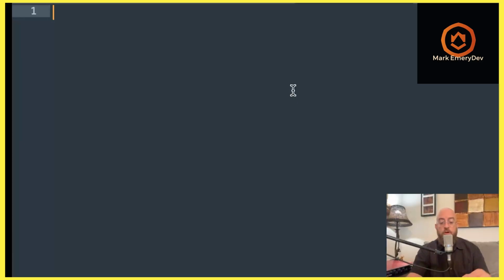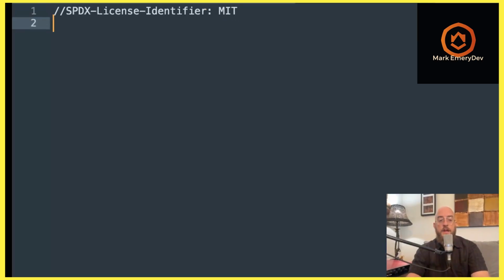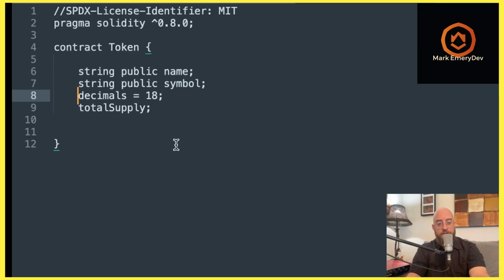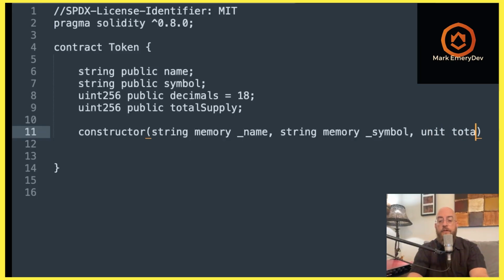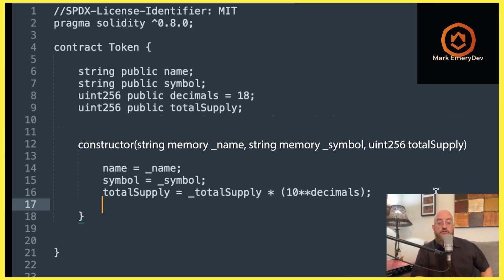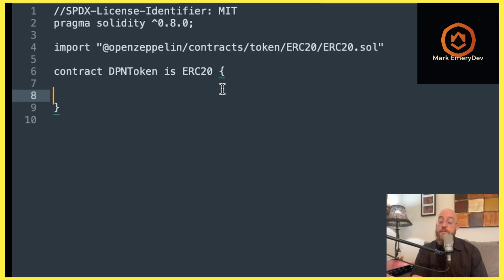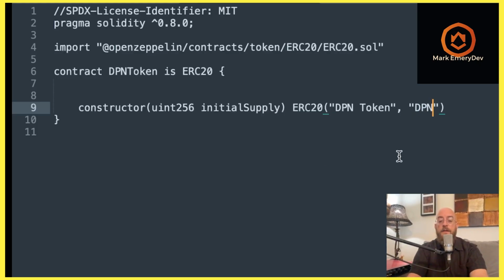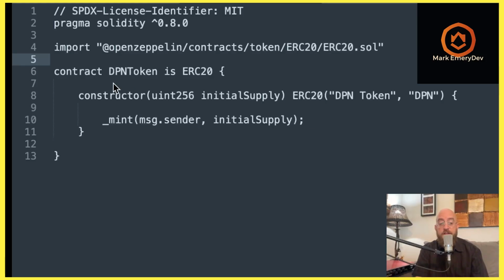DePIN Simulator Video 2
We write a Solidity smart contract together for our DPN Token - the currency of our DePIN ecosystem.